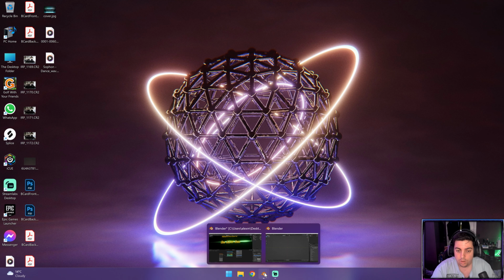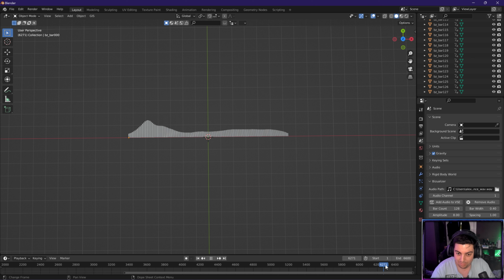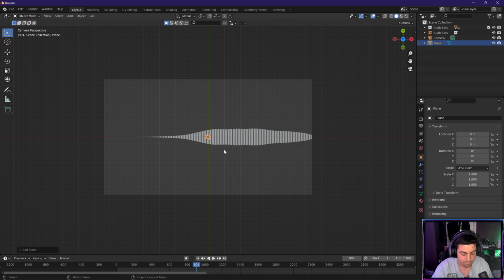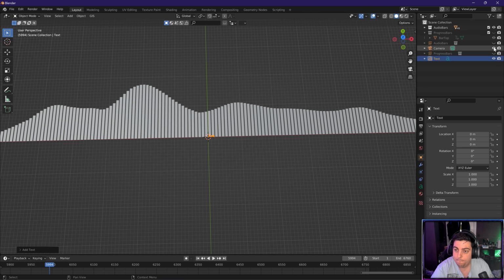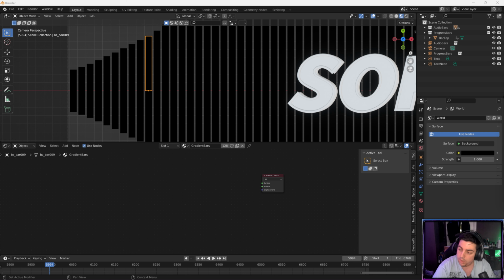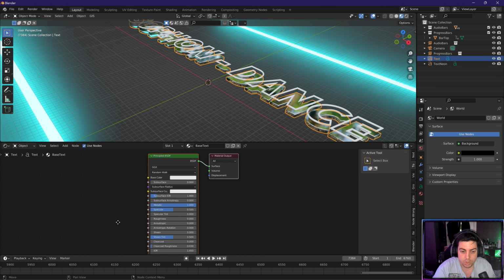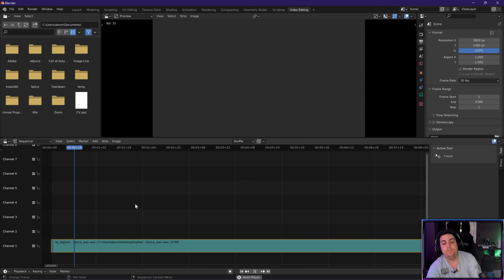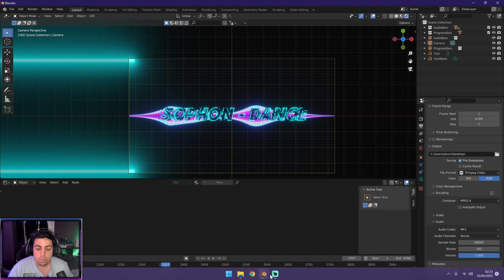Audio Visualiser in Eevee Blender 3.2 [S1:EP6]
Let's make something easy, quick and pretty. Make your audio stand out with an audio visualiser powered by this free Blender plug-in! I have a lot of fun making these in After Effects and Blender!

00:00 - Intro
01:04 - Plug-in Download and Setup
02:44 - Grabbing Some Music
03:42 - Getting the Bars Working
06:25 - Worst Maths Lesson on YouTube
08:20 - Adding the Camera
09:53 - Mirroring the Bars
11:08 - Adding Progress Bars
14:49 - Adding Text
18:02 - Shading
26:33 - Adding the Music into Blender's VSE
27:03 - Render a Frame
27:12 - Compositing
29:00 - Final Render Output Settings
31:10 - We're Done!